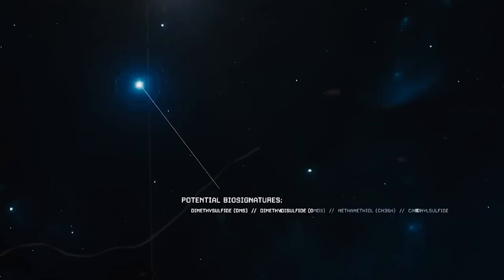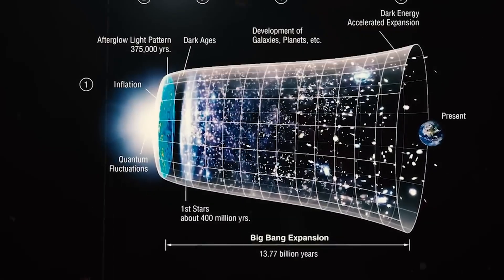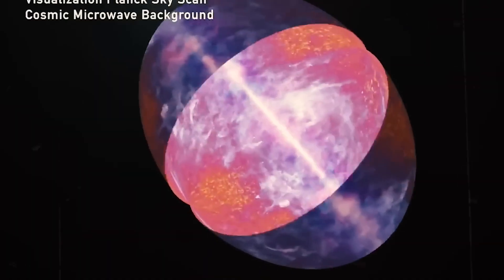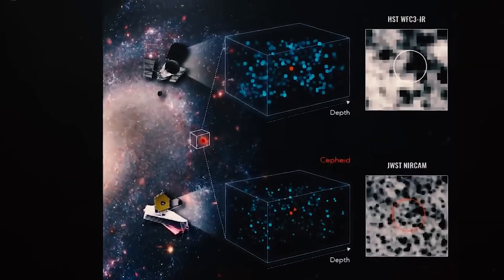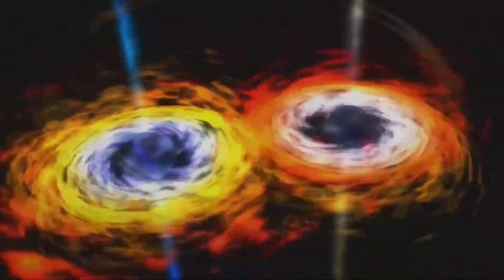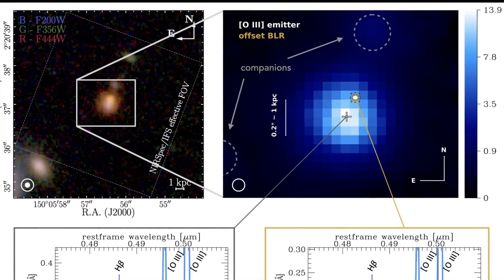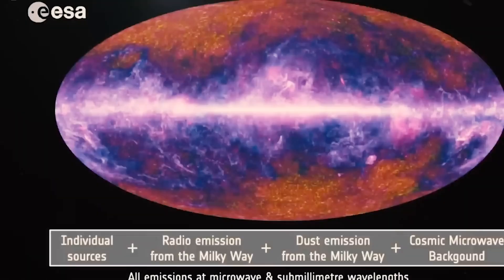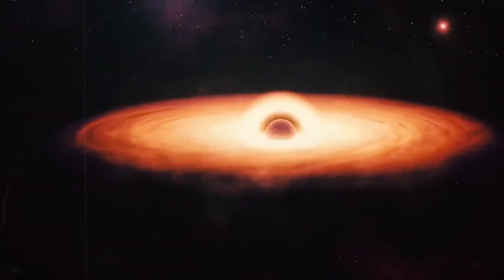"It's The Same Universe Again" James Webb Telescope Spots Strange Galaxies Older than the Big Bang..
It’s The Same Universe Again James Webb Telescope Spots Strange Galaxies Older than the Big Bang.. And this time, the universe is refusing to play by the rules. The James Webb Space Telescope is peering deeper than ever before, revealing galaxies that appear far too massive, far too bright, and far too evolved for the age they’re supposed to exist in.

These strange galaxies challenge everything we thought we knew about cosmic history. According to current theory, the early universe should have been quiet, dark, and slow to form structure. But Webb is showing fully formed galaxies where there should only be cosmic infancy. How did they grow so fast? And what does that mean for the Big Bang timeline?
In this video, the data is broken down visually and clearly, exploring how astronomers measure galaxy age, why these discoveries are causing tension in cosmology, and whether new physics may be required to explain what Webb is seeing. From cosmic expansion to rewritten timelines, this discovery could reshape our understanding of space, time, and the origin of everything.